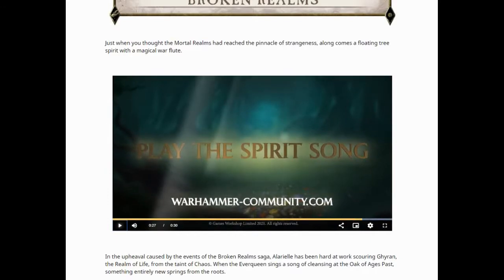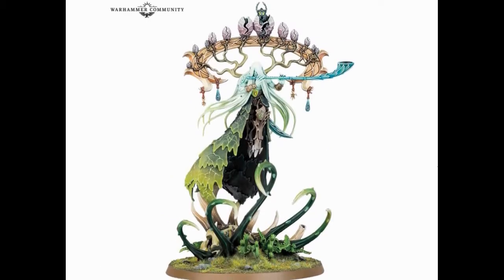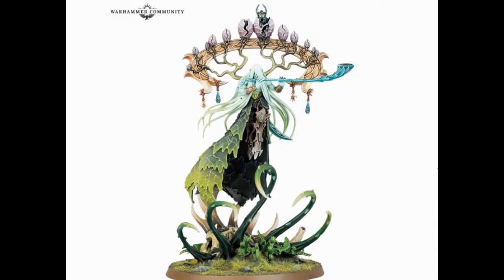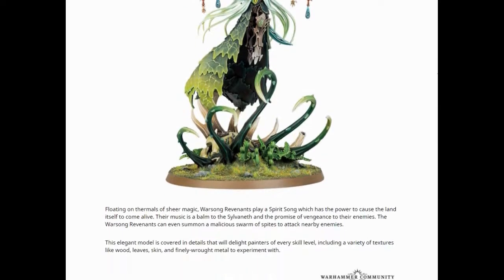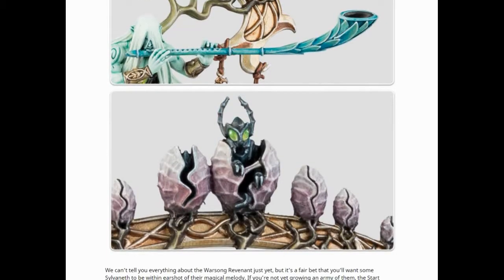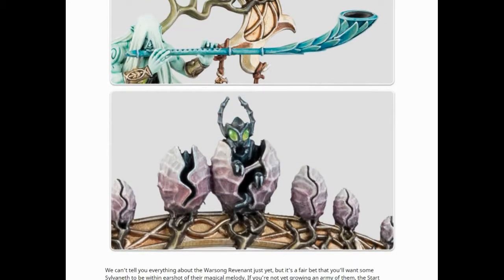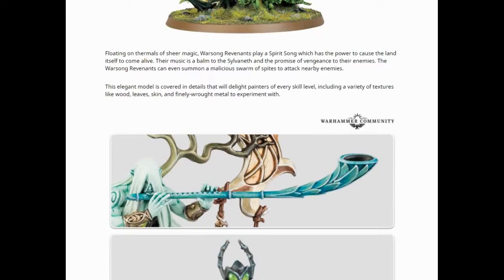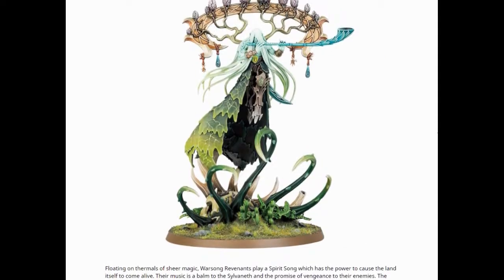Bashing Games Workshop's New Warsong Revenant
It's New Model Monday, and I'm about to bash Games Workshop's new Warsong Revenant!

All right I'm not exactly going to bash the Warsong Revenant. I have to admit this new mini is extra crispy. The Warsong Revenant has a literal ton of detail on it, and it looks like an absolute blast to paint. Games Workshop, however, billed the Warsong Revenant as being a delight for painters of every skill level.

I'm not sure that's the case...